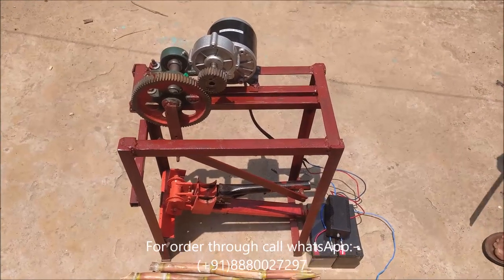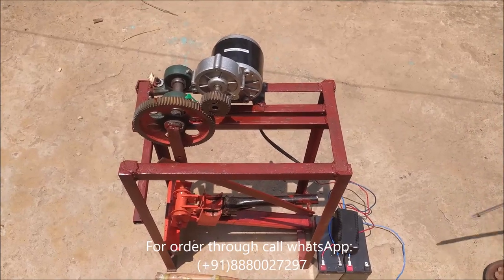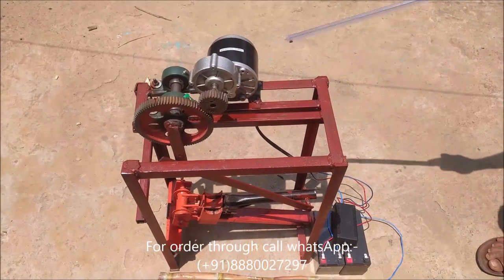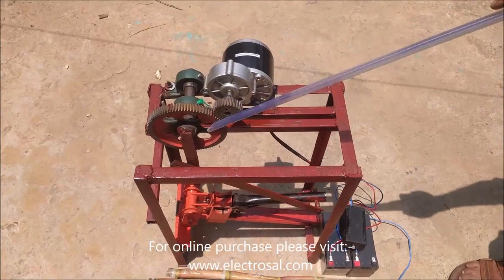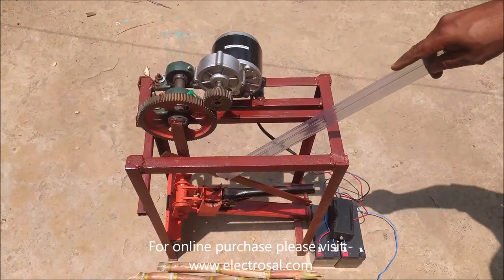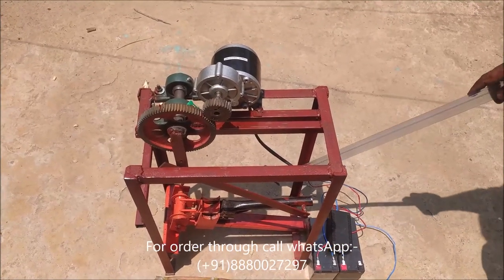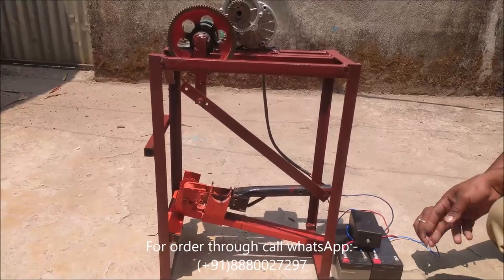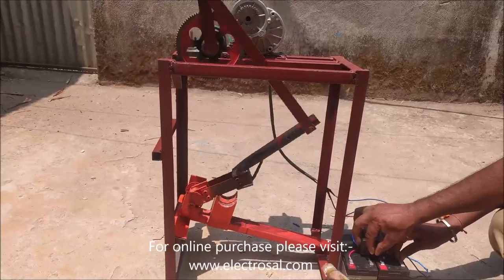Battery operated sugarcane bud cutting machine // Engineering / electronic / project /mechanical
Battery operated sugarcane bud cutting machine